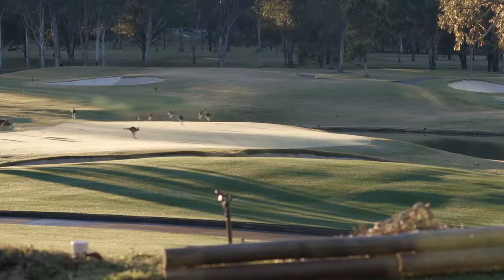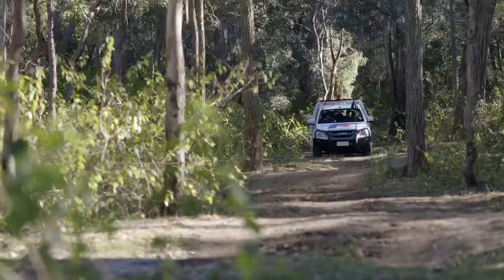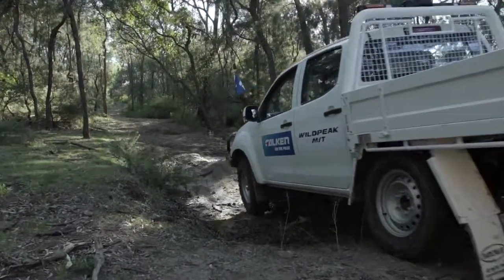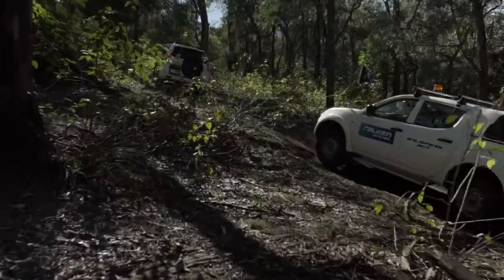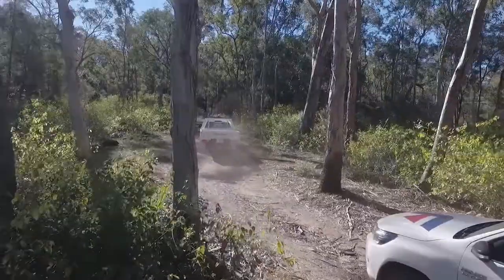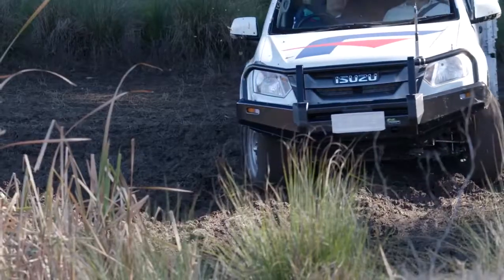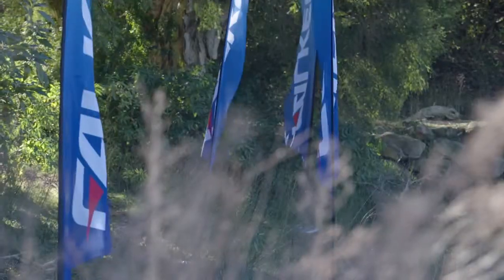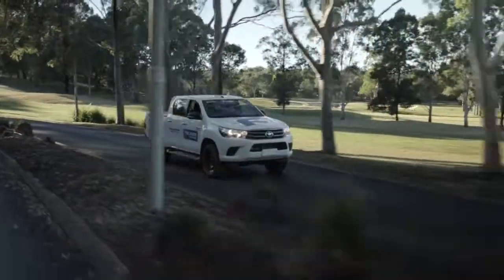Falken Wildpeak - The Final Piece of the Puzzle - NSW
Firsthand experiences of the Falken Wildpeak AT3W and MT Tyre.